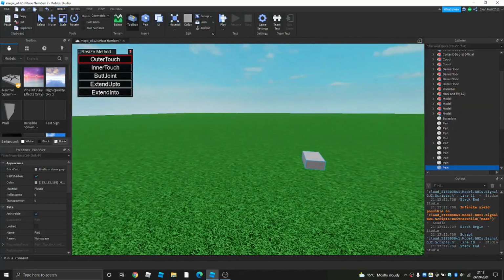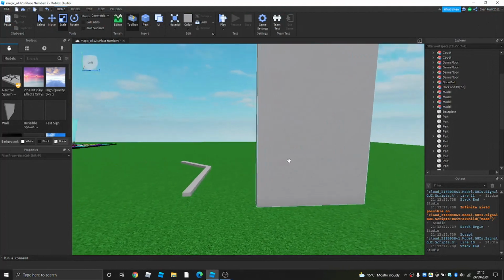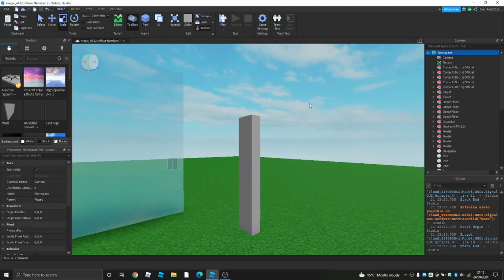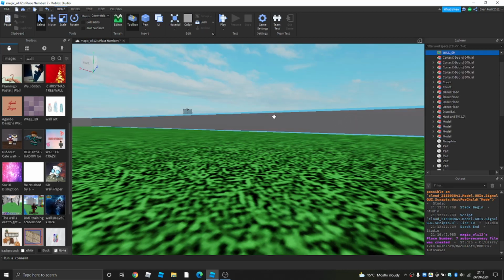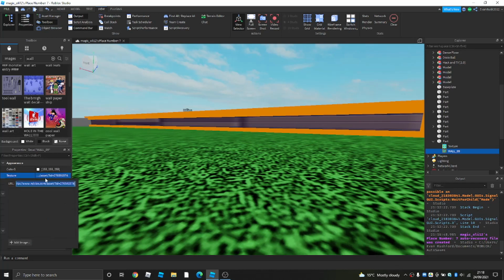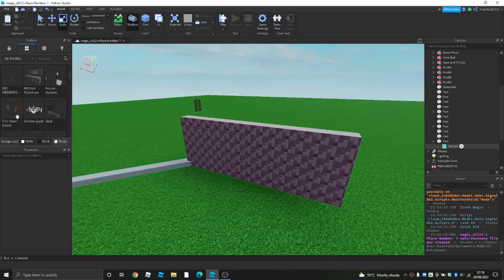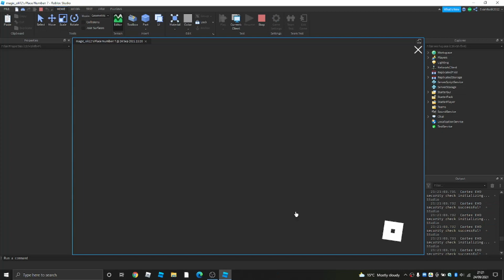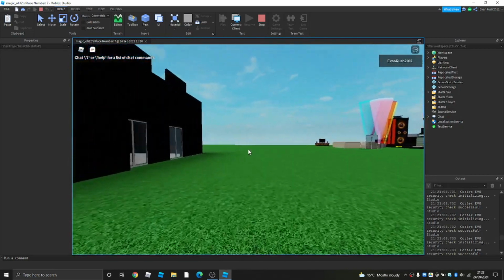how to build in roblox studio